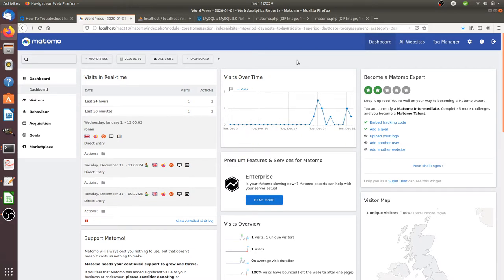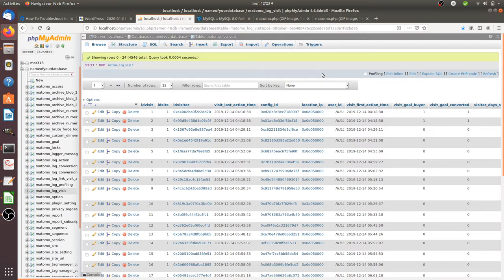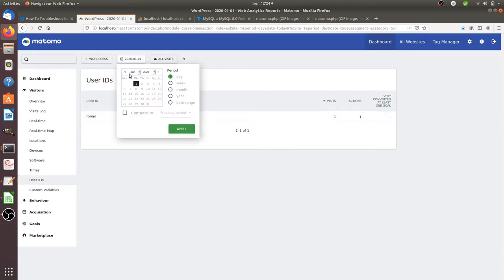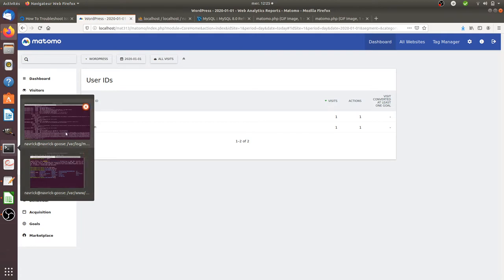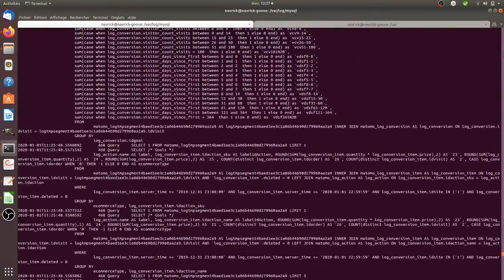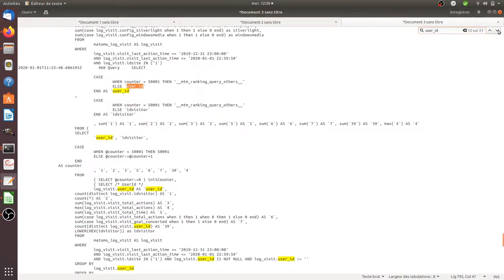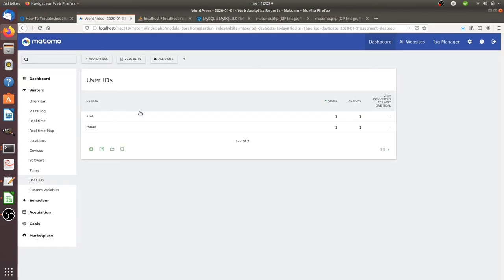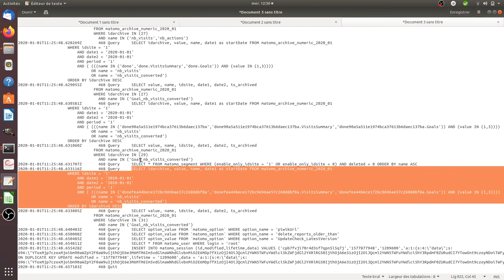Why making requests to the Matomo database is not a good idea?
This video explains how complex is the Matomo database when it comes to SQL requests.